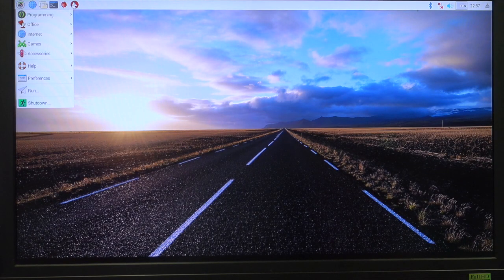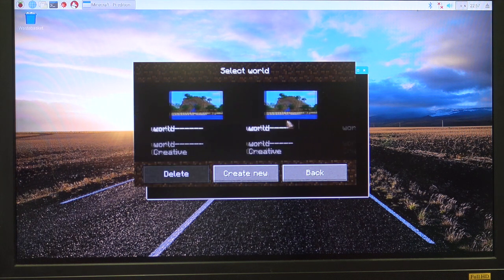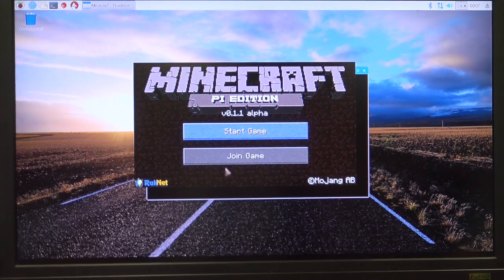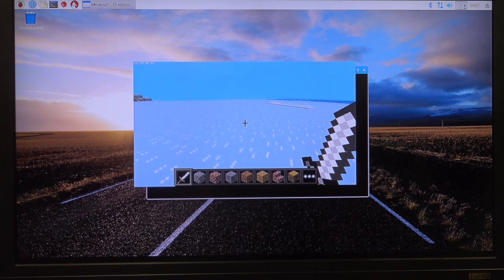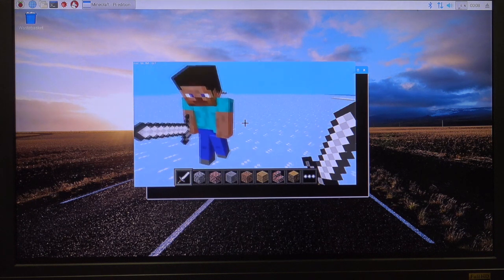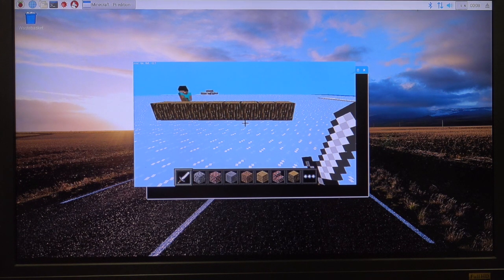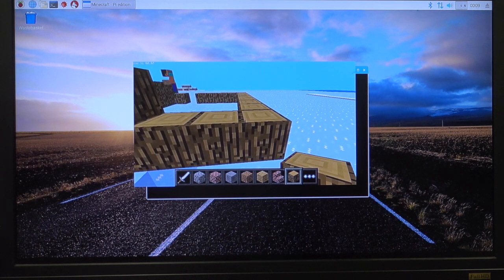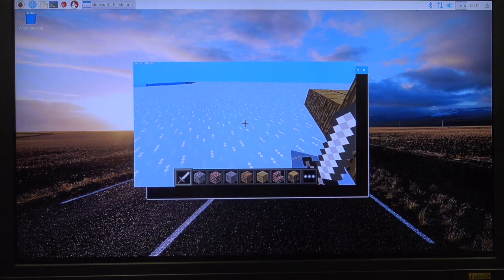Networking with Minecraft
Networking with Minecraft on Raspberry Pi